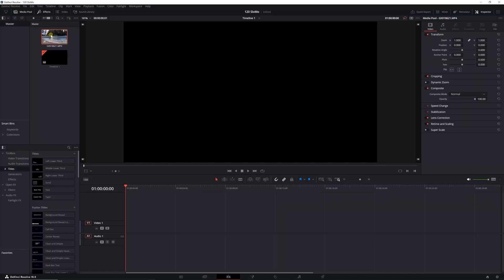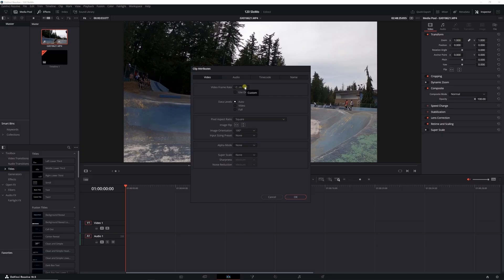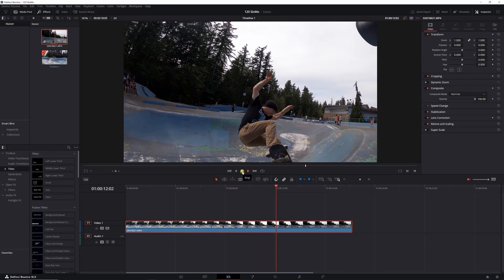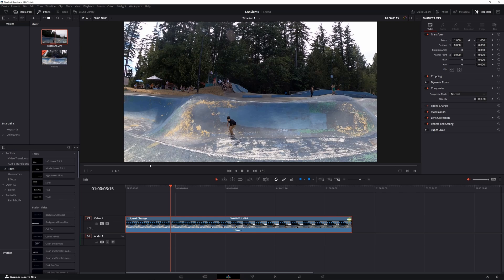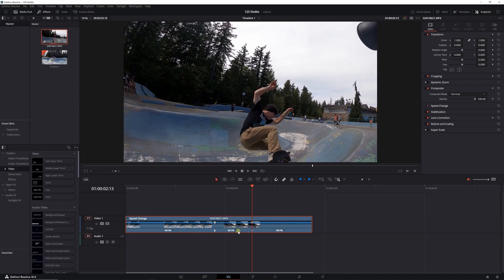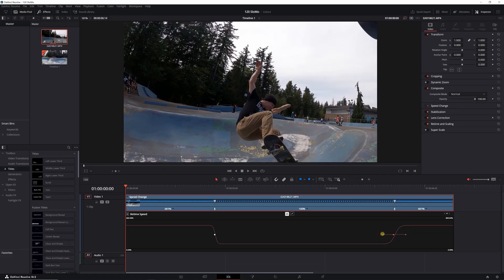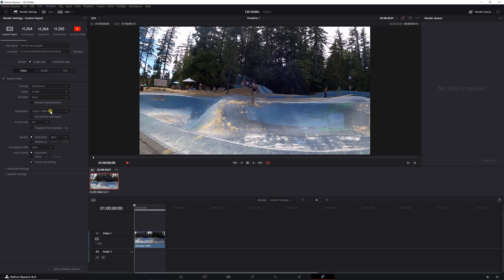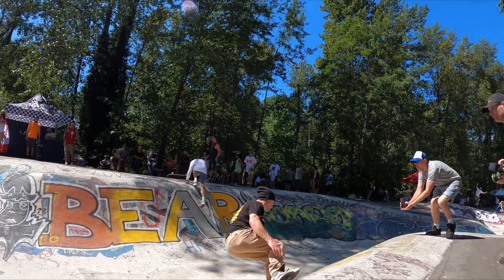Slow Motion in Davinci Resolve is Super Easy! - 120fps to 24fps in a SNAP!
Turn your 120fps or 60fps footage into 24fps super smooth slow motion with just a few beeps and boops in Davinci Resolve. A super easy way to get that epic slow motion footage you've always dreamt of.

Are you a Davinci Resolve user? Want some cool title packs? Of course you do. ;)

For a longer look at some of this tutorial in action, check this out: